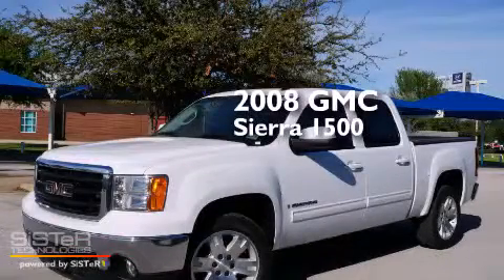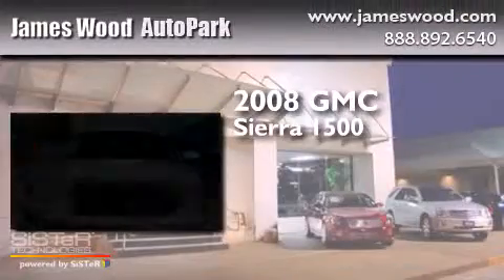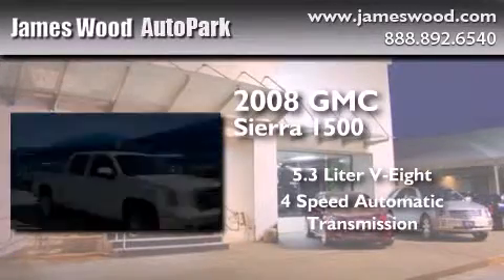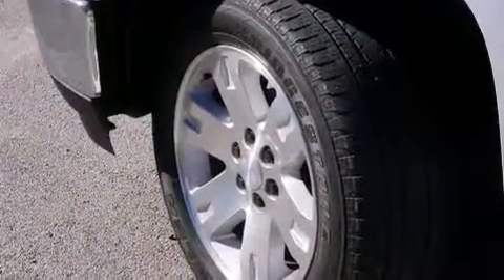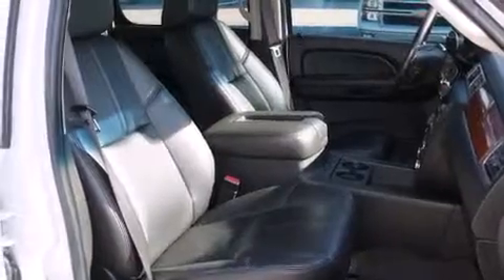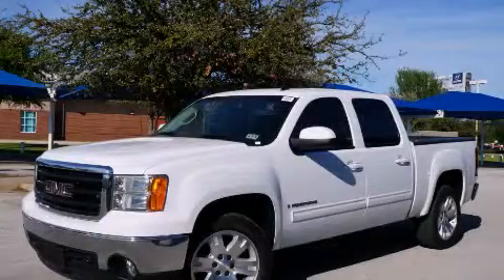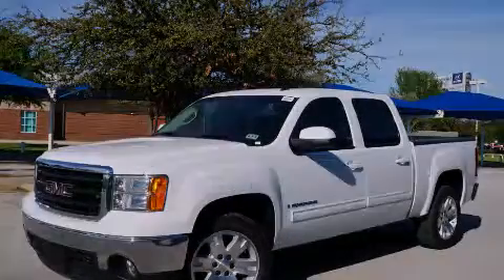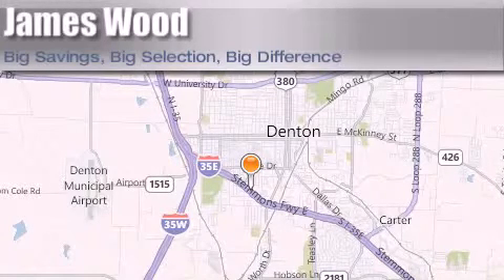2008 GMC Sierra 1500 Ft. Worth TX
We've been honored to serve the Denton TX area , we promise that your experience at our dealership will exceed your expectations ! Year : 2008 Make : GMC Model : Sierra 1500 Engine : 5.3L 8 Cyl. Fuel Injected Trans . : 4-Speed Automatic Exterior : Summit White Miles : 87,677 Stock : 240648B1 James Wood Autopark I35E South Denton , TX 76205 Welcome to James Wood - your source for quality new and used cars from Buick , Cadillac , Chevrolet , GMC , Hyundai , and Pontiac . With two north Texas locations to serve you - Decatur and Denton - our new and used car sales force is ready to assist with your next new or used car purchase . We have a large inventory of new and used cars ready for delivery today . Proudly serving the Dallas and Fort Worth Metroplex ! The James Wood Auto Group's business philosophy is to provide our customers with quality Chevrolet , Pontiac , Hyundai , Buick , GMC , and Cadillac cars , trucks and SUVs , but also provide great value and service . We are celebrating 30 years in the automotive business in the Dallas - Ft . Worth , Texas area , and it is our policy to treat every visitor that enters our Chevy , Pontiac , Buick , GMC , Hyundai , and Cadillac dealership doors as an honored guest without exception . The bottom line is we work hard every day to provide a friendly and professional sales experience for the car or truck buyer , quotes Mr . Wood . Every customer deserves that and we guarantee that you'll find it at the James Wood dealerships . Used 2008 GMC Sierra 1500 Denton TX